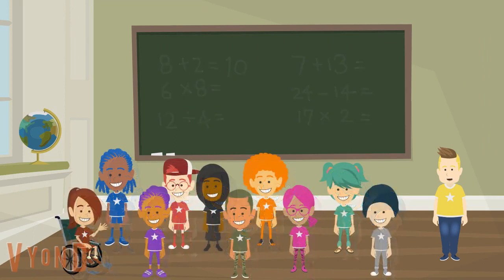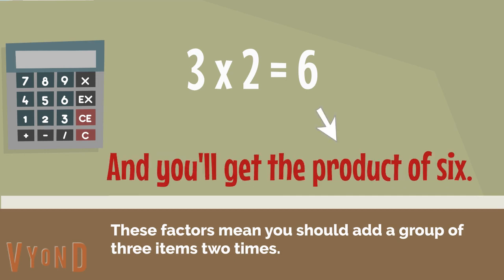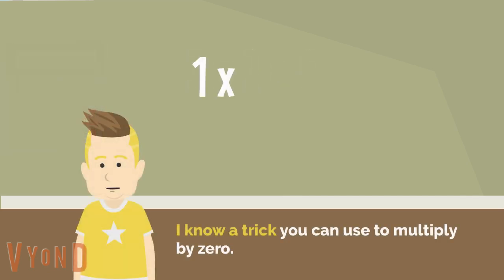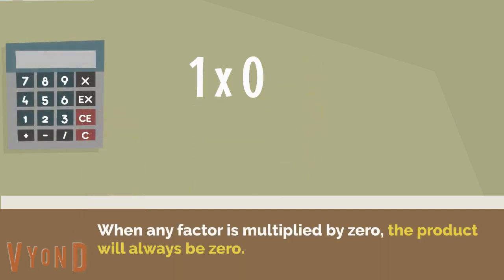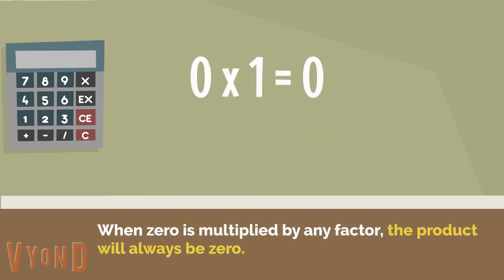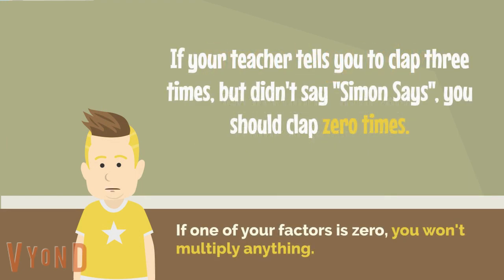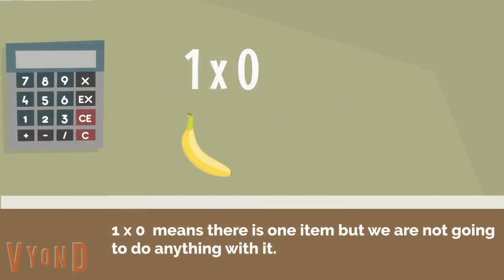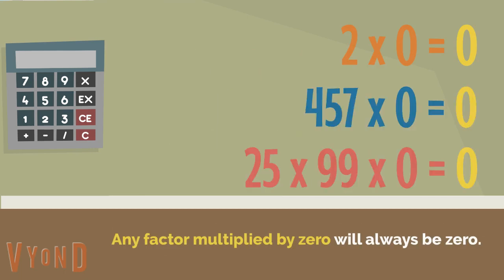The Math Pack | Multiplying By Zero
The Math Pack's own Timmy Times will walk you through tips and tricks for multiplying numbers by zero.